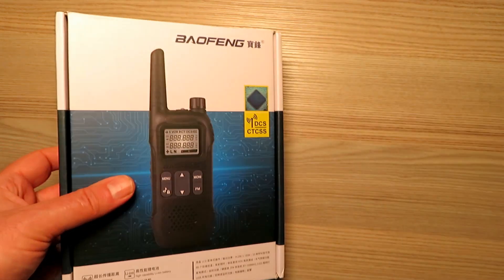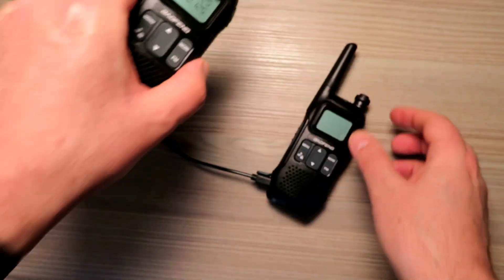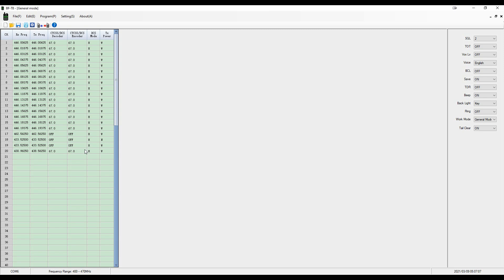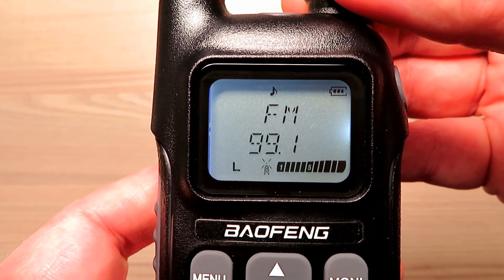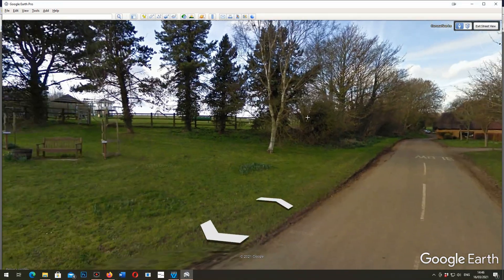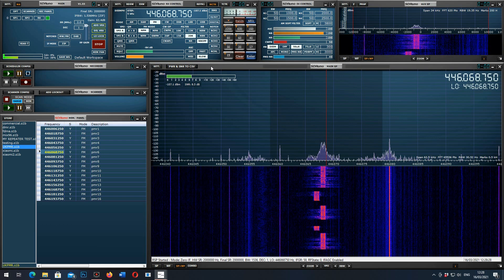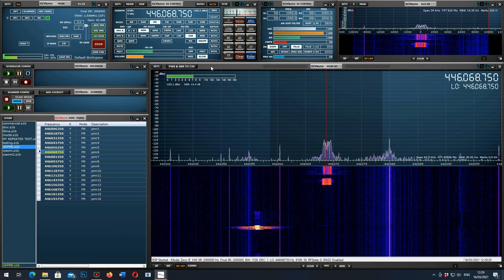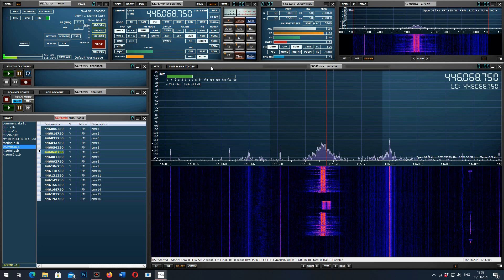BAOFENG UV9, RETEVIS RT16, BAOFENG BF-T8, REVIEW - PC PROGRAMMING AND FIELD TEST VERSUS VINTAGE PMR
On this video we look at the Baofeng BF-UV9 which is also sold as the BF-T8 and the Retevis RT16, on this video we take my usual close up look at the radio, I show you how to program it on your PC, then we take both radios and 2 vintage PMR radios out in to the field to do a test radio to radio and radio to SDR.

If you are trying to program these radios and you are having problems, its likely the prolific drivers, get the old drivers and follow the instructions here to change them.

I cannot guarantee all of the above links will still work in a few years time as the radios shift in and out of stock very quickly, however my google drive link should still be around.